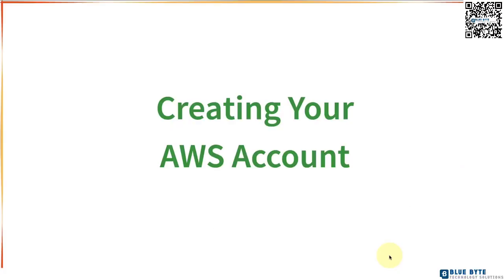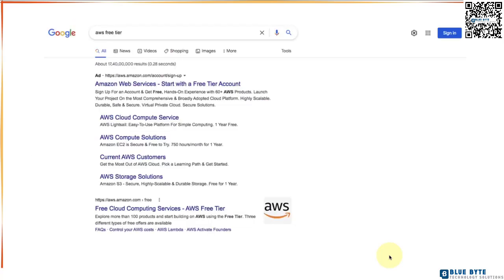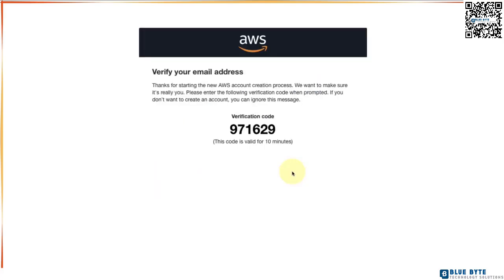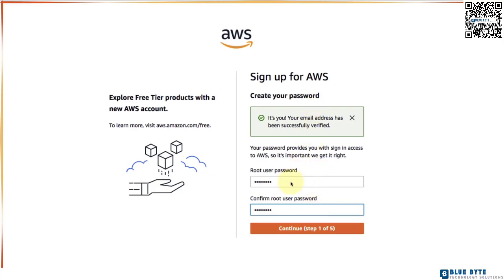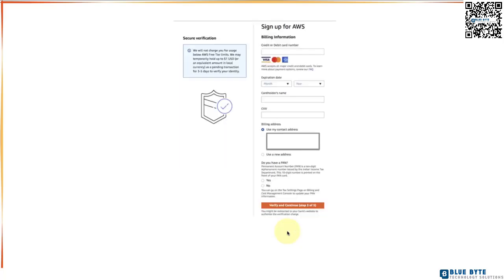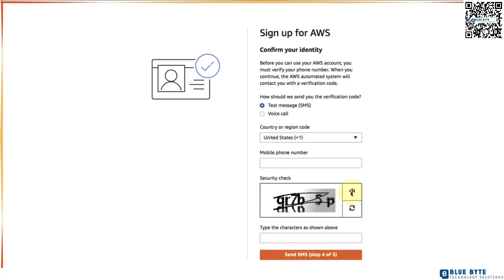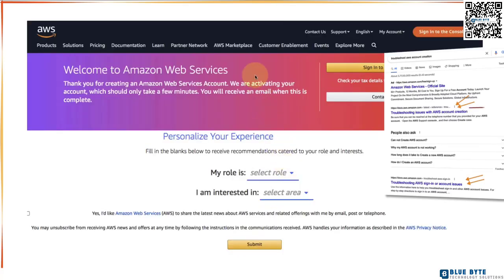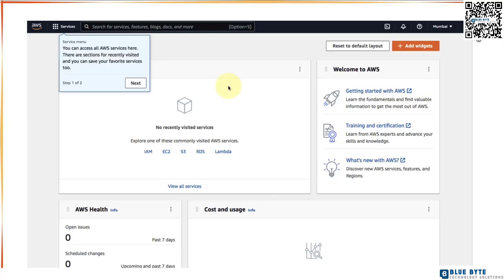Cloud Computing - 003 - Creating Your AWS Account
We are here to help you start your journey to Cloud Computing in a step by step approach.

Cloud Computing courses can be boring with tons of theory and Zero practice. I’m a great believer that the best way to learn is by doing and we designed this course
 to be hands-on.
 You will play with a number of AWS services related to compute, storage, databases, networking, machine learning and analytics.
 You will understand some of the emerging technology trends – containers, container orchestration, serverless, big data, devops and more. End of the course,
 you will have a great overview of Cloud Computing – a leading cloud services platform.

There are three important things that you would need to understand about Cloud Computing:

1) The most popular cloud platforms today are AWS and Azure. This might be different a few years down the line. However, Cloud is here to stay.
 Once you understand cloud well, you will be able to use your skills on AWS, Azure or any cloud platform.

Lesson 1 : Focus on understanding Cloud Computing becomes easy to learn.

2) Gartner predicts a multi cloud world soon. Each enterprise will use multiple clouds – AWS, Azure etc. Who would have the most value in the enterprise? You.
 Because you understand multiple clouds!

Lesson 2 : Be Future Ready

3) Architectures are going Cloud Neutral – Serverless, Microservices, Containers and Container Orchestration. It is very important to understand these trends.

Lesson 3 : Be prepared for a Cloud Neutral Future and have practical cloud skills to go along with most popular architectures.

Who this course is for:

    You want to learn Cloud Computing
    You want to learn AWS